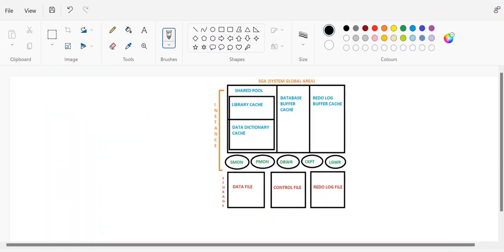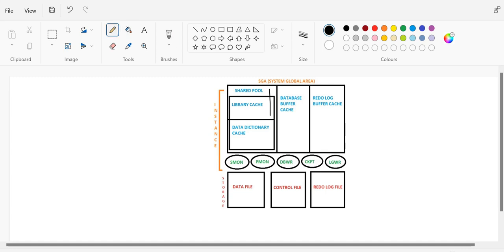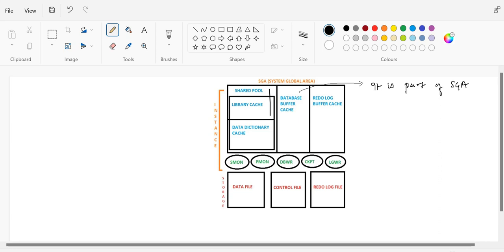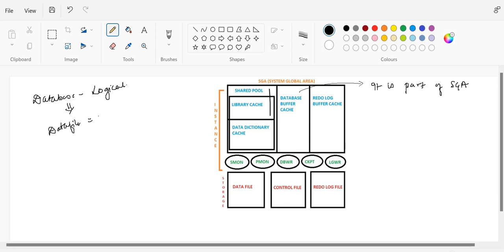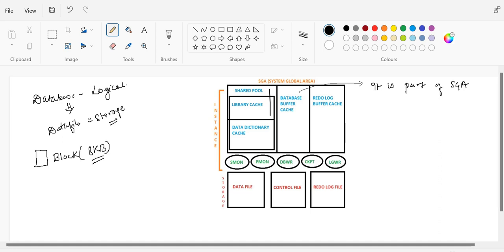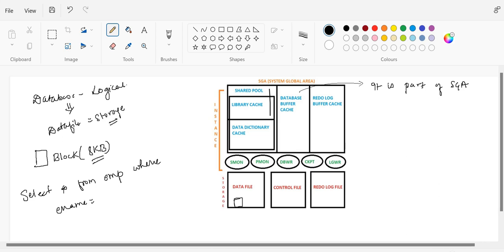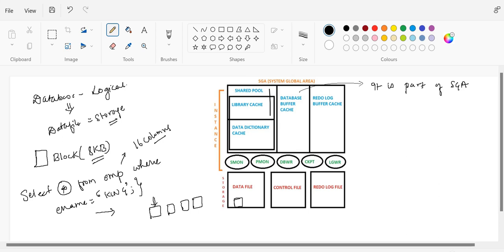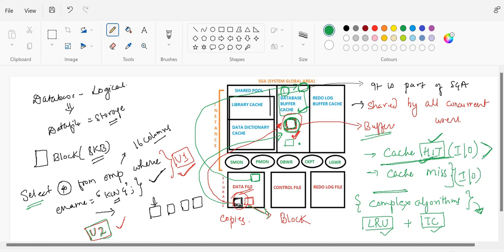Oracle Database Buffer Cache Explained.